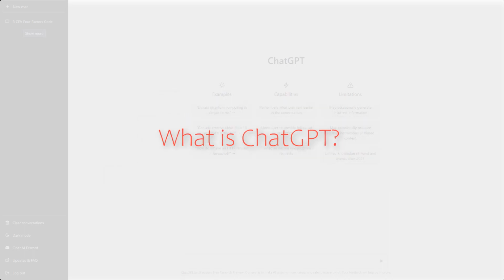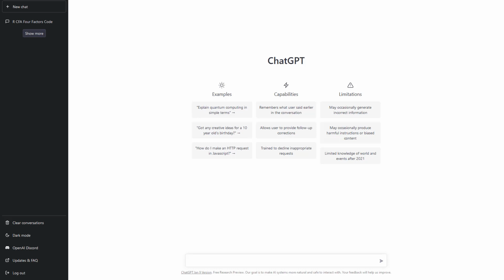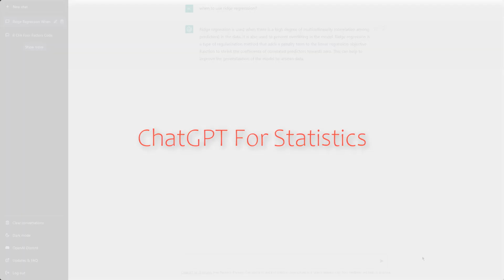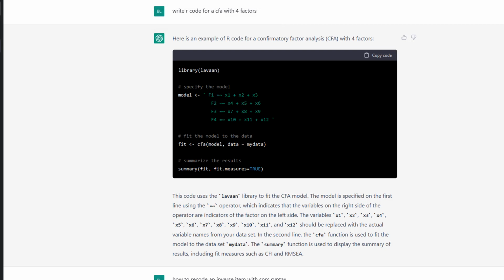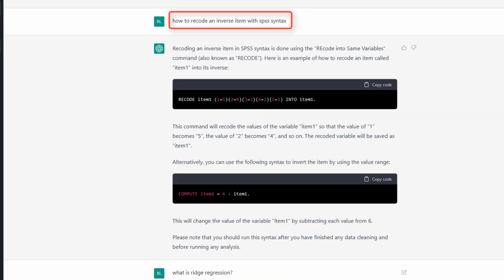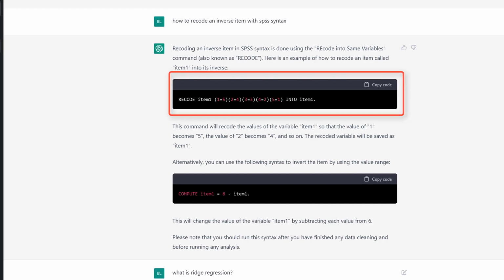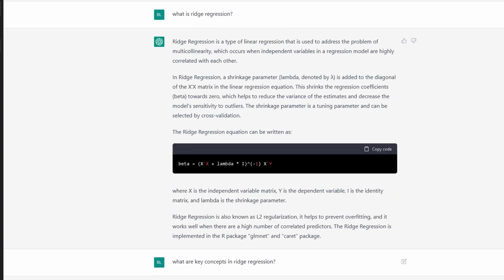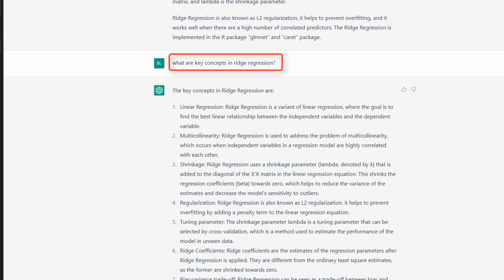Statistics with ChatGPT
The AI software ChatGPT can also be used for statistical purposes, for example in the context of students writing a thesis. This video tutorial shows you what can be done with ChatGPT in the context of statistics (e.g. production of code for R, syntax for SPSS, as well as possibly for other statistical programs like MPlus or Stata), but also what limitations and problems are still associated with the use of ChatGPT.

Content:
0:00 What is ChatGPT?
0:37 How to Use ChatGPT?
1:20 ChatGPT For Statistics
4:16  Limits in the Use of ChatGPT

To use the software you can create an account on openAI:
If you get a message that the capacity is currently full, it sometimes helps to click refresh a few times (in Windows: F5), and you may be able to log in after all.